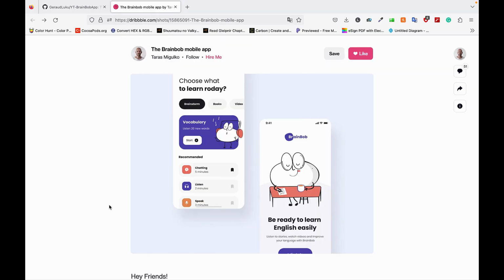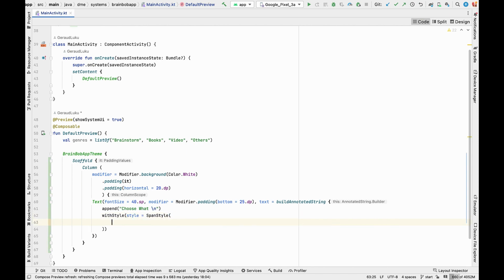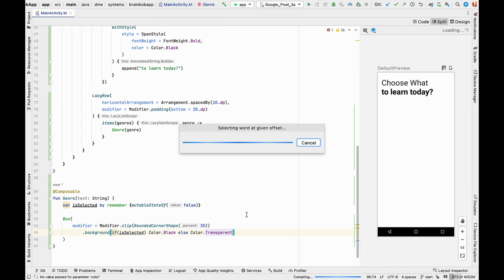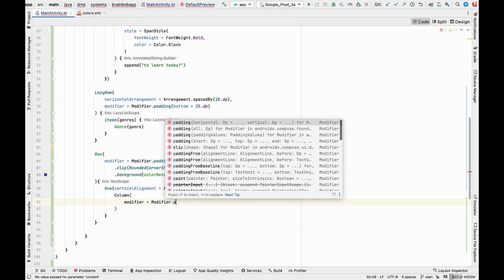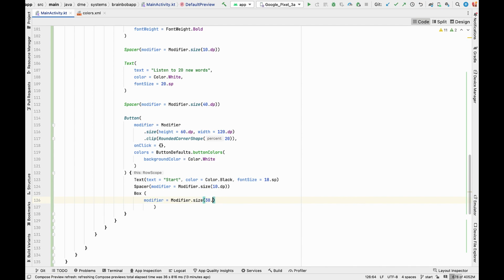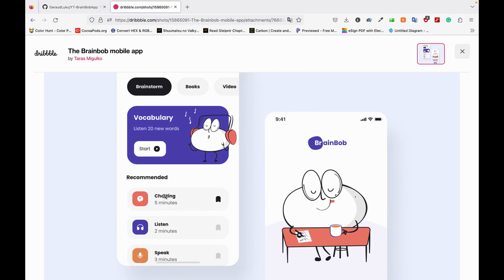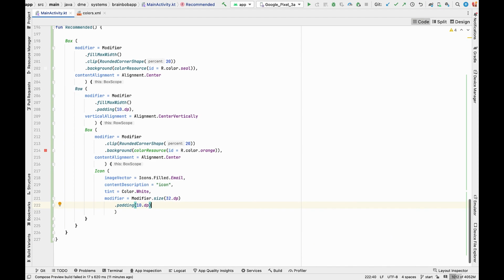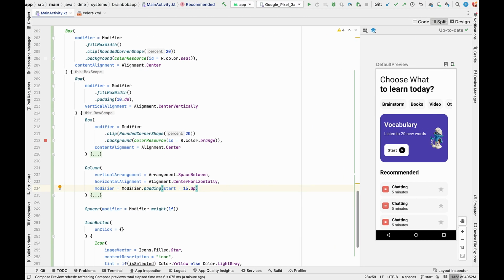Education App UI - Android Jetpack Compose Tutorial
In this video, we will be developing a UI for a mobile language application for the Android platform using Jetpack Compose in Android Studio.

This is an App for learning English easily. Choose your own way to learn a new language: Listen to Stories, watch videos, or chat with cool people.

 This video will be a step-by-step tutorial, so I advise you to clone the starter repository from my GitHub profile and code along.

I will be explaining concepts about jetpack composition going from basic Rows and Columns to building custom composable like ListView.